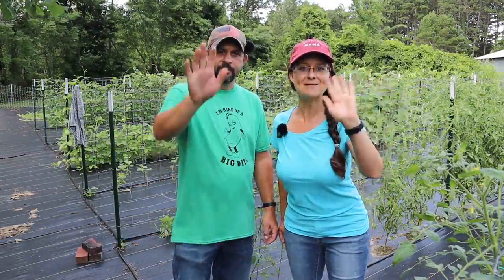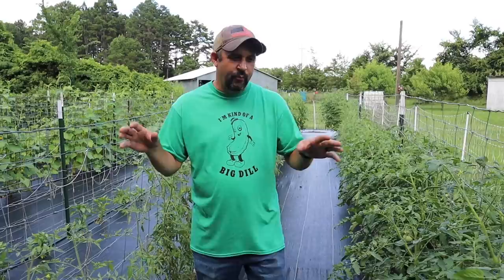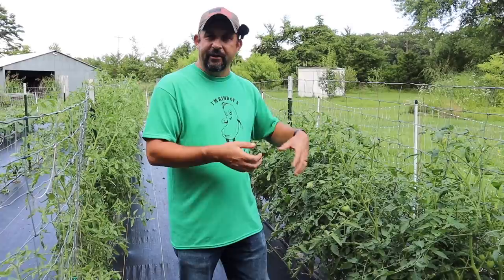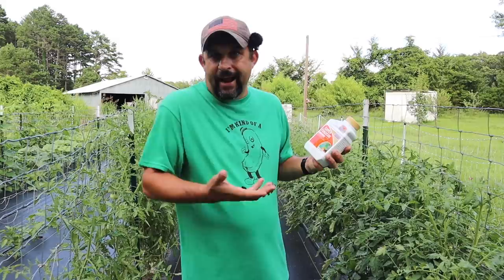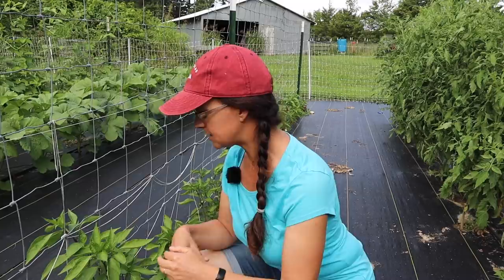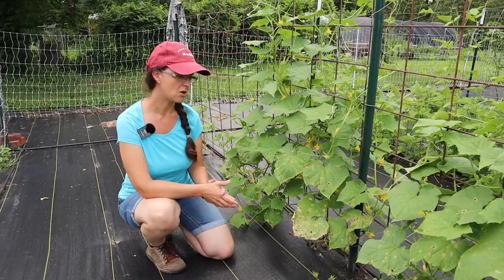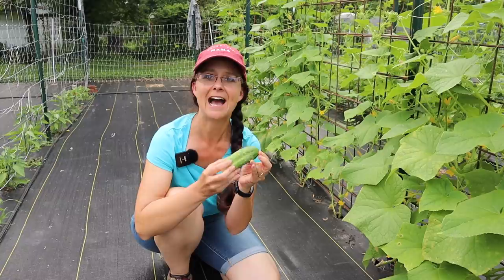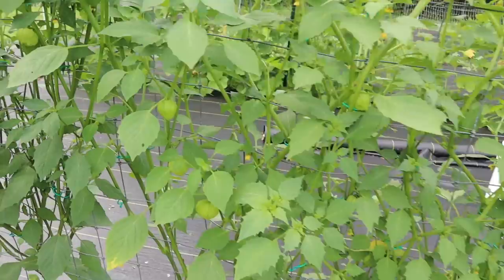Bugs Everywhere! We hope THIS will save our tomatoes.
Today we are trying something new to control pests in the garden.  We are releasing over 3000 ladybugs into the garden to control white flies and aphids.  We hope it will work!

AMAZON STORE:

Etsy Shop